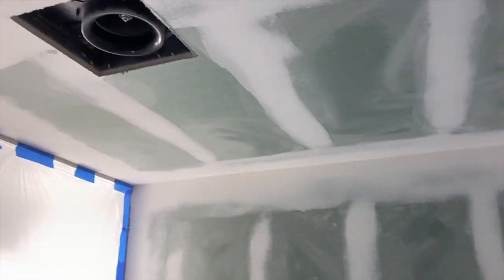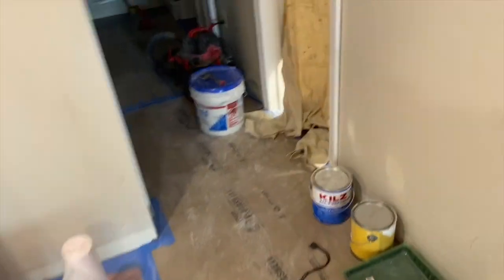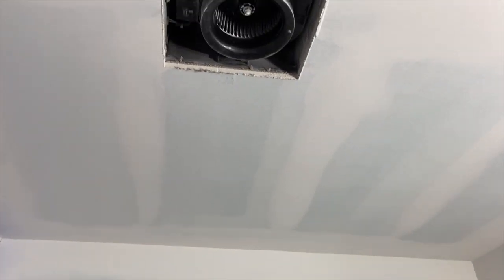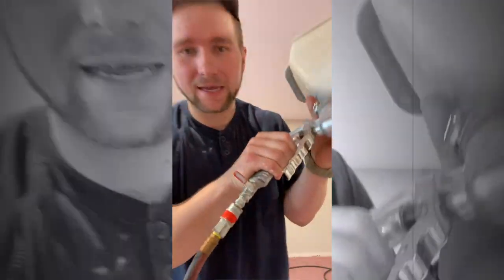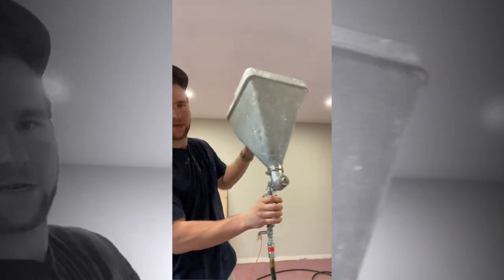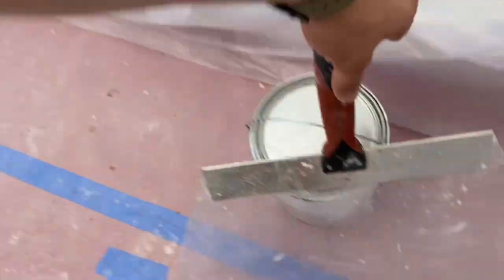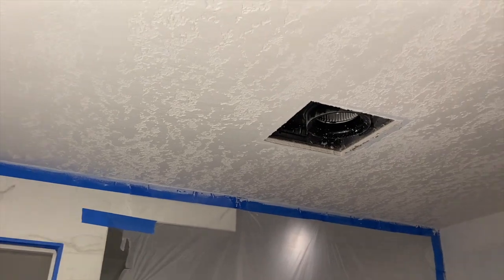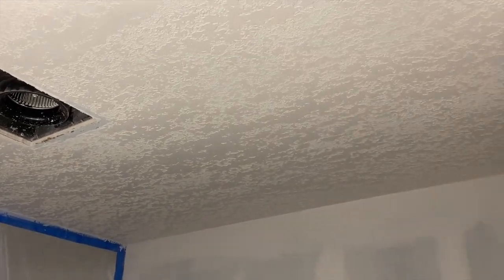Knockdown Ceiling Texture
This video is about how to do knockdown ceiling texture.